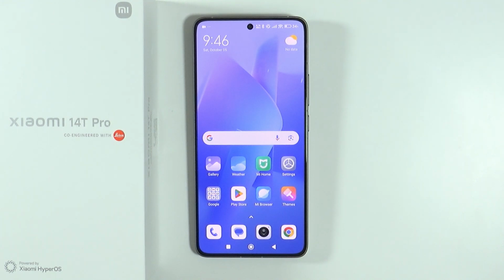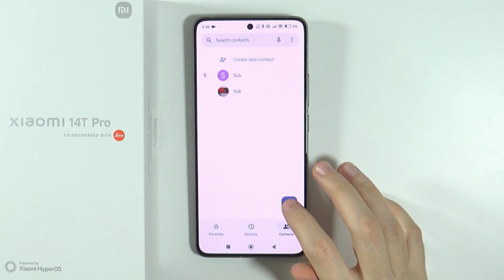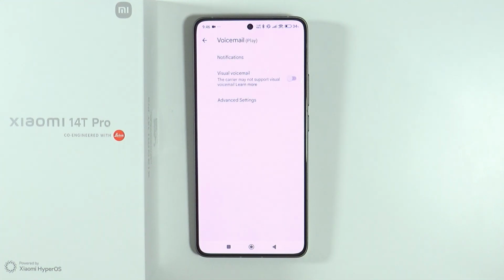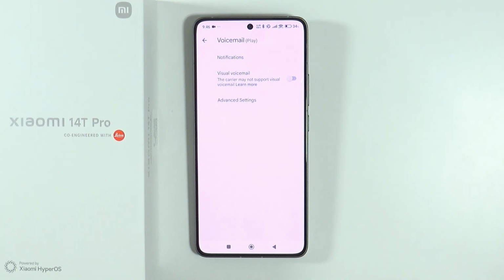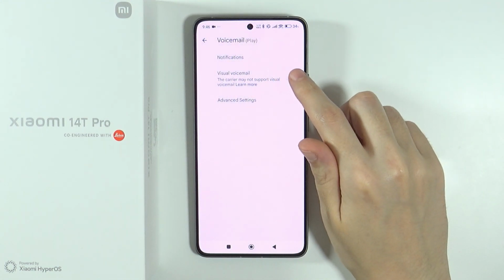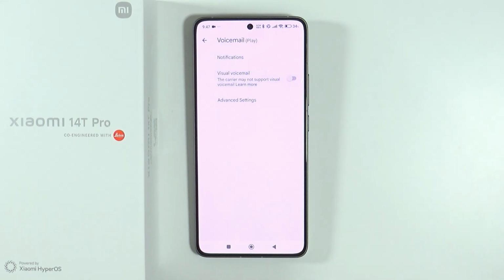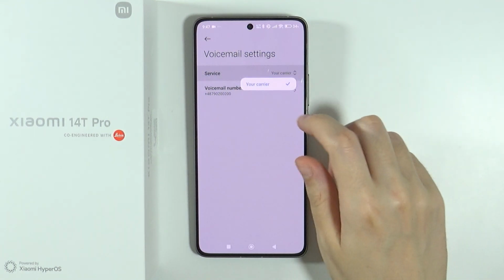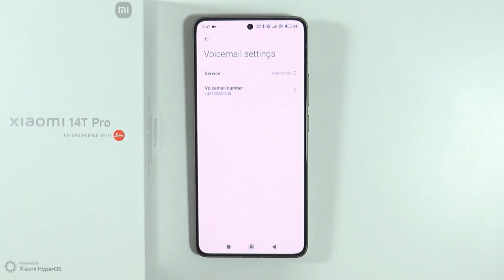Xiaomi 14T/14T Pro: How to Open Voicemail Settings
In this quick guide, we’ll show you how to access the voicemail settings on your Xiaomi 14T or 14T Pro. Learn the simple steps to customize your voicemail preferences for a better messaging experience. Follow along to efficiently manage your voicemails and ensure you never miss an important message!